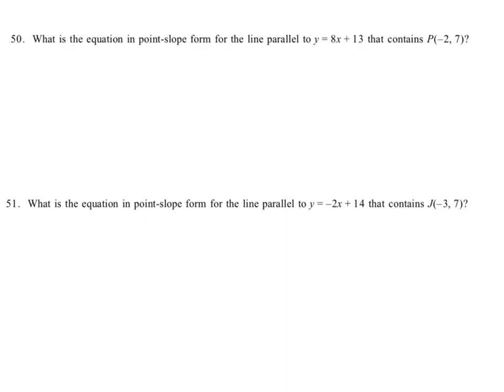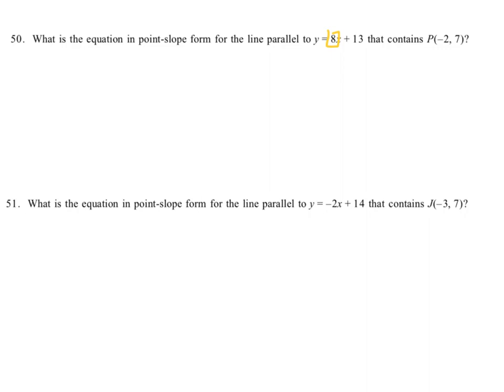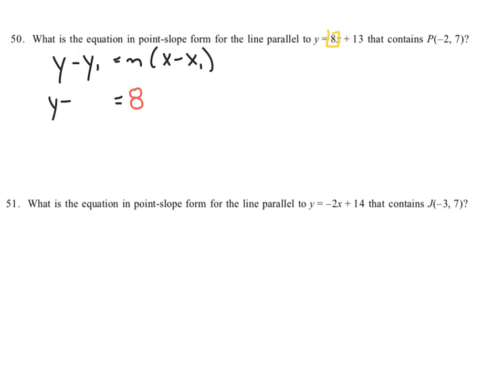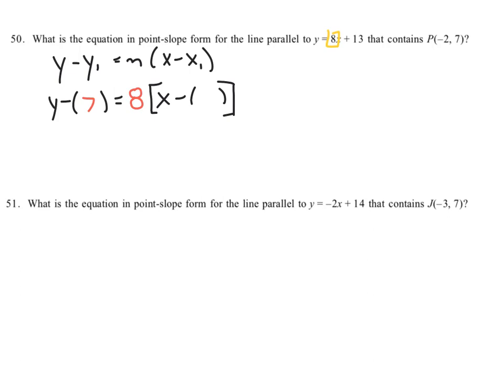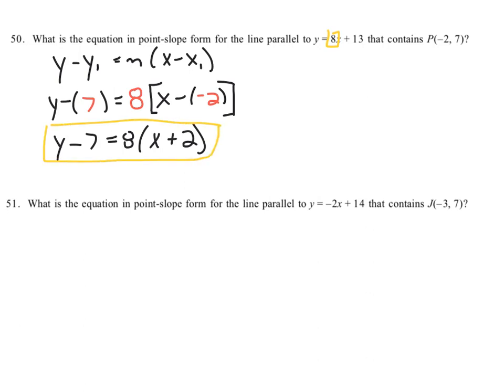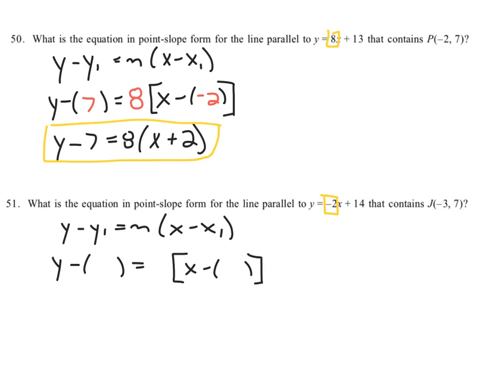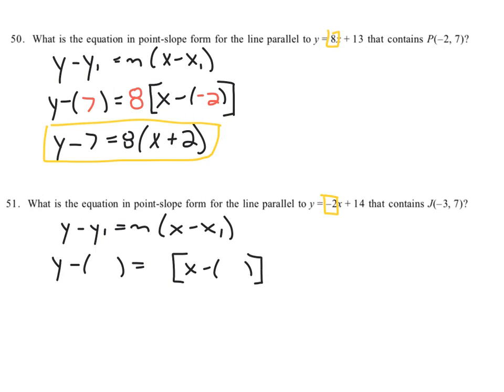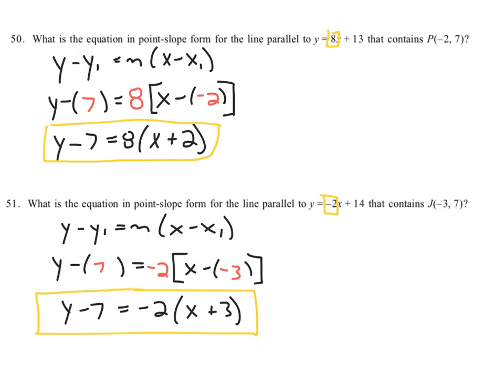Geo Unit 3 Study Guide #50, 51